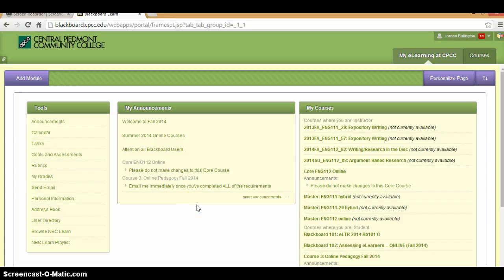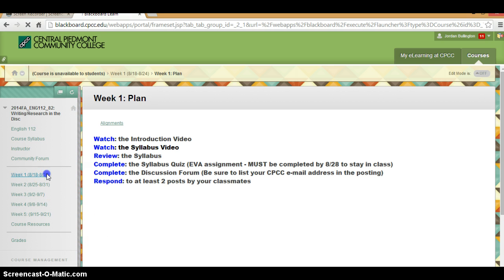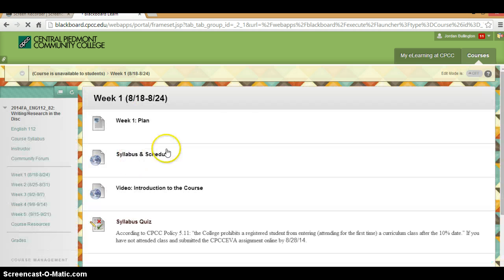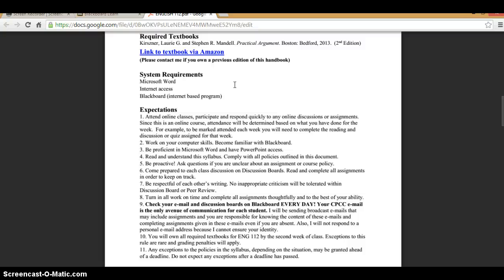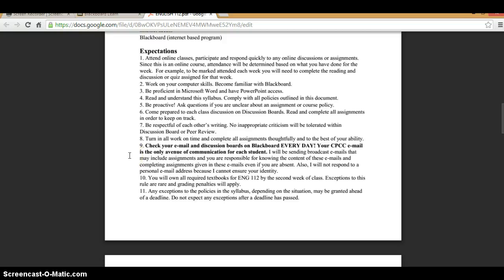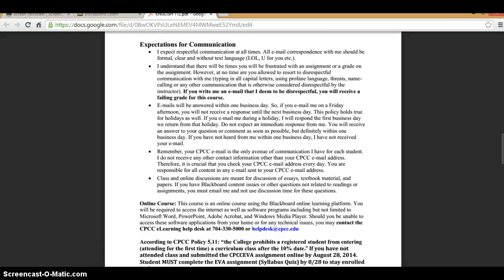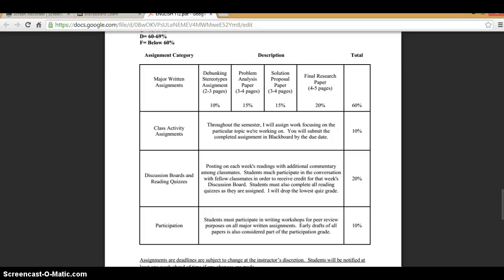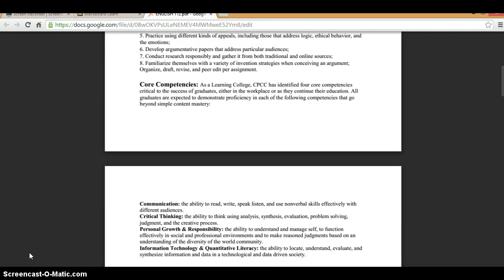Syllabus Presentation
ENG 112 Syllabus